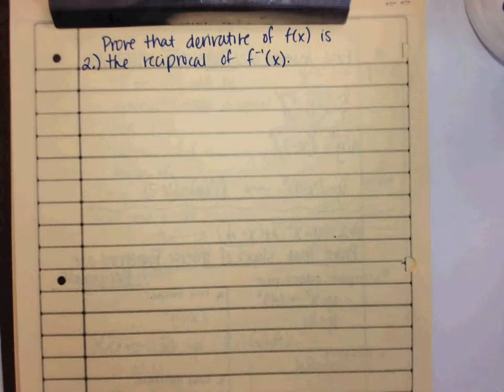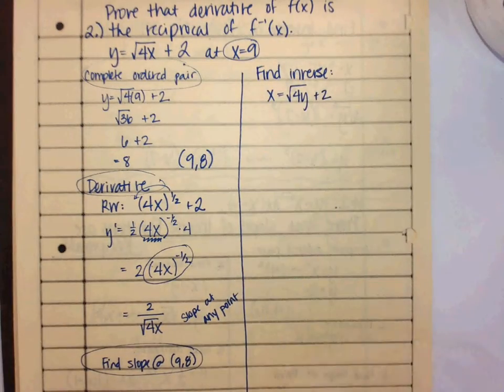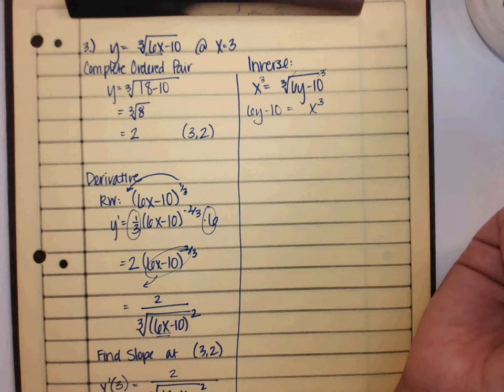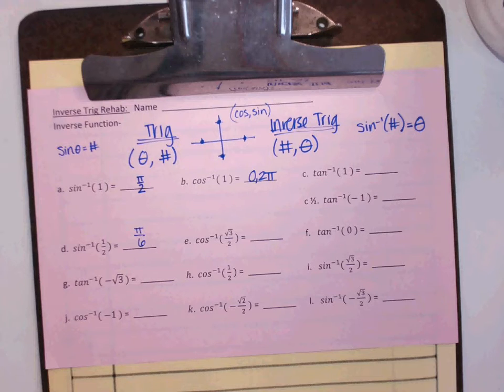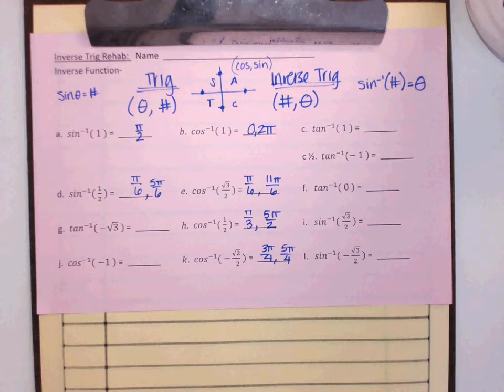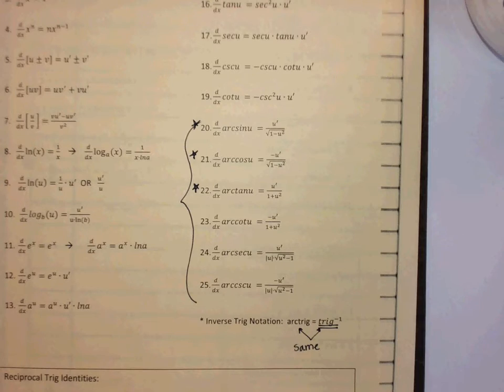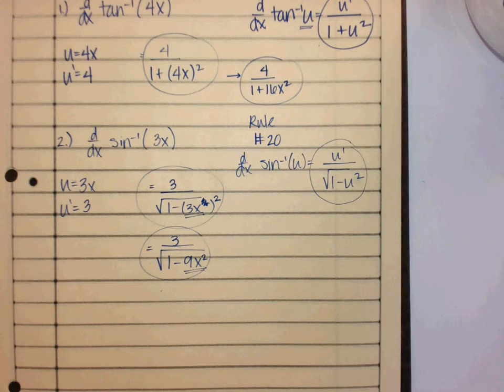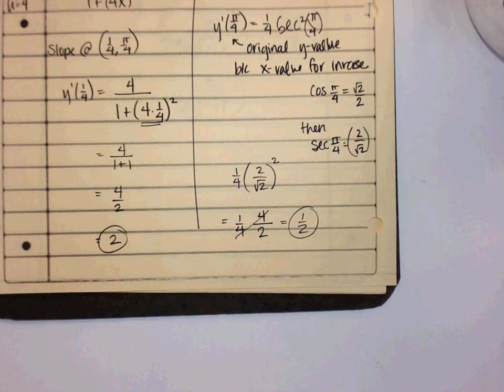Notes: Inverse Trig Functions